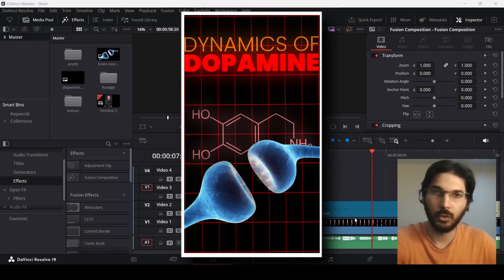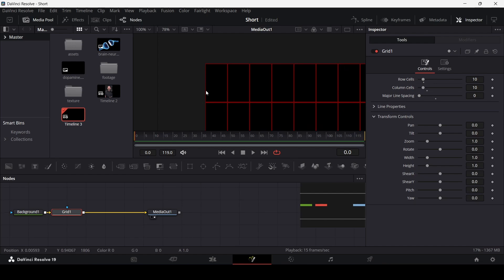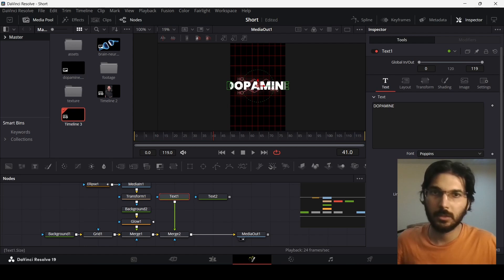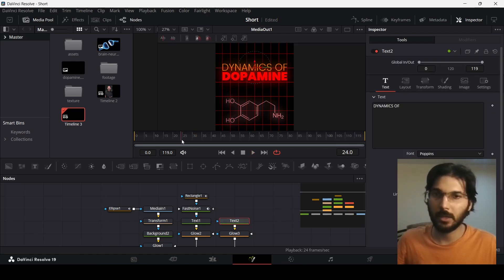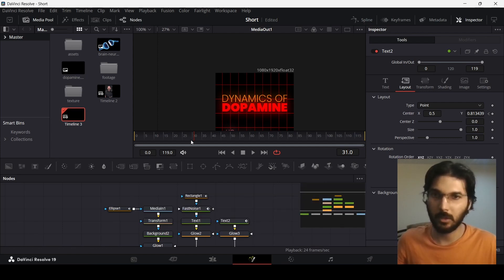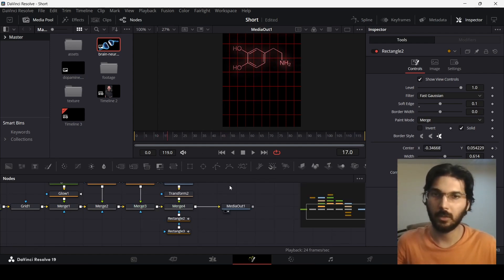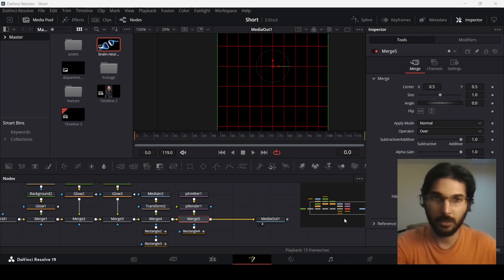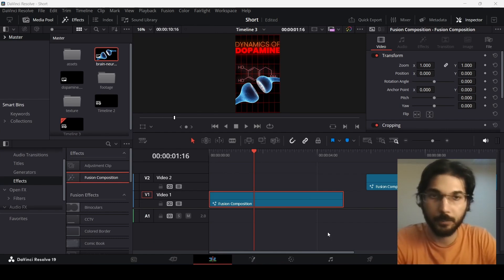Editing Reels YT Shorts in DaVinci Resolve Tutorial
Want to master the art of editing Reels and YouTube Shorts in DaVinci Resolve? This tutorial is your guide to creating eye-catching, high-quality short videos that will grab attention on any platform. Whether you're new to video editing or looking to polish your skills, this step-by-step guide will help you create dynamic and engaging content.

By the end of this tutorial, you’ll have the skills to edit and enhance your Reels and Shorts like a pro, using the powerful tools in DaVinci Resolve.

Let’s create content that stands out and gets noticed! 🎬📱✨